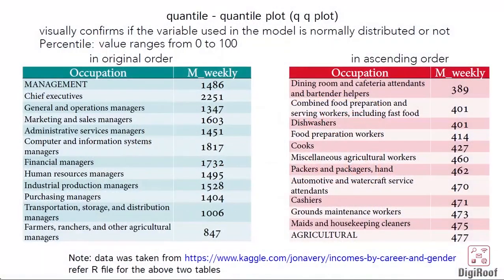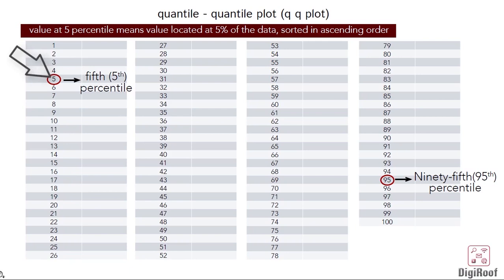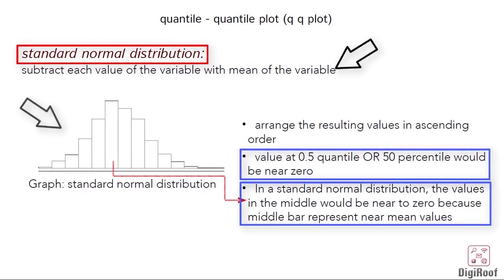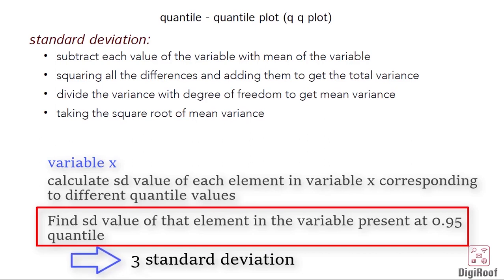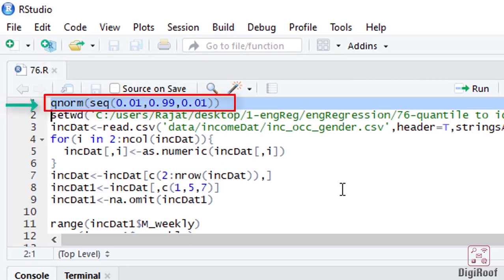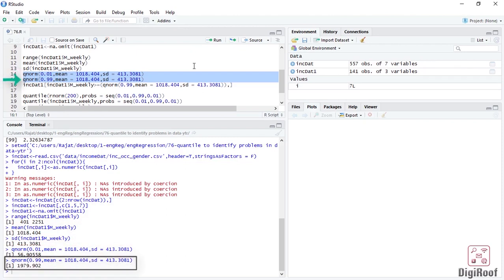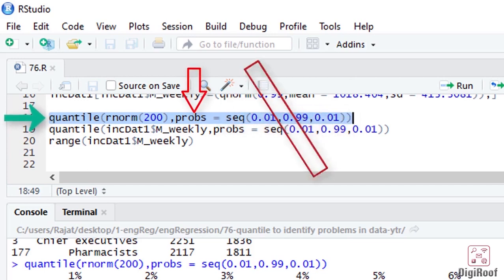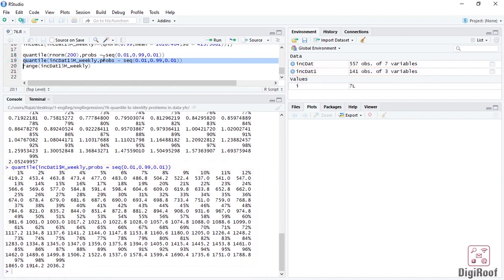qqplot for identifying data problems, qqnorm function